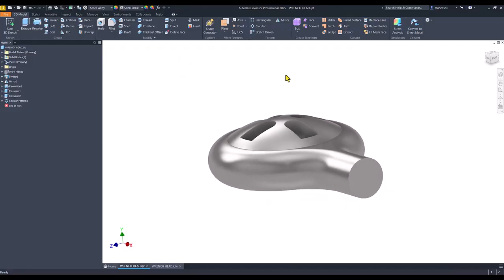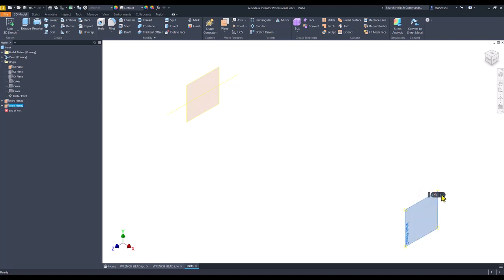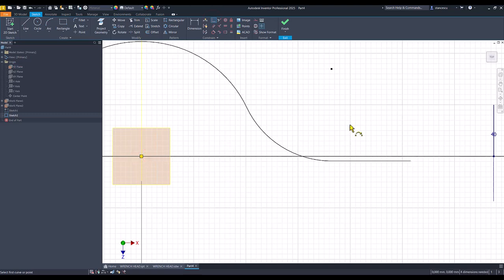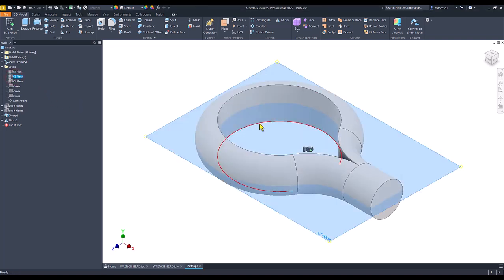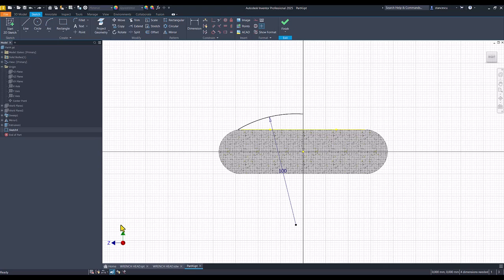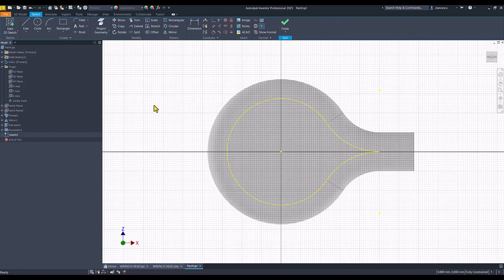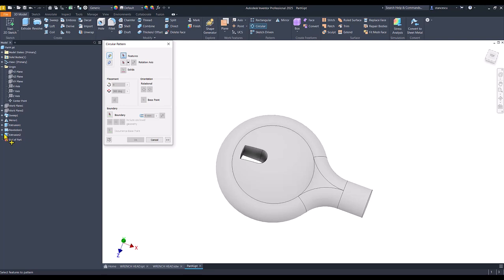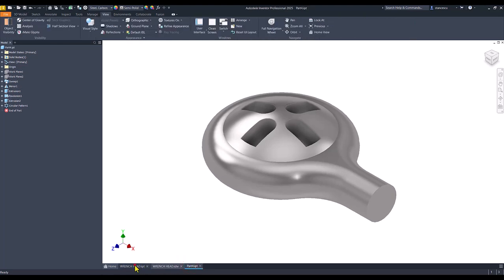Tutorial Inventor - 412 WRENCH HEAD